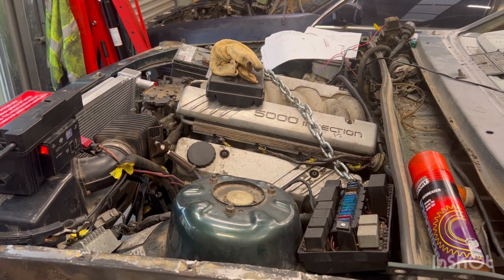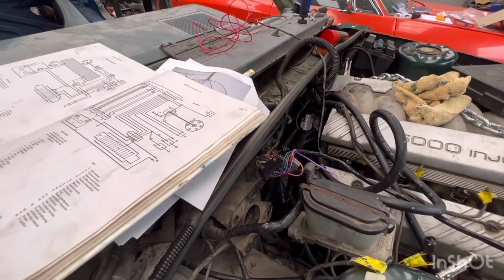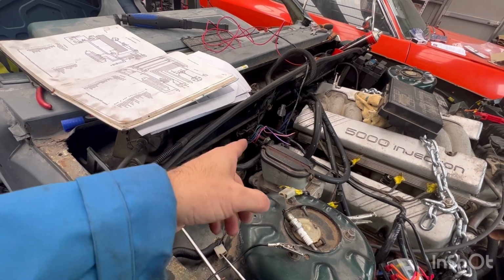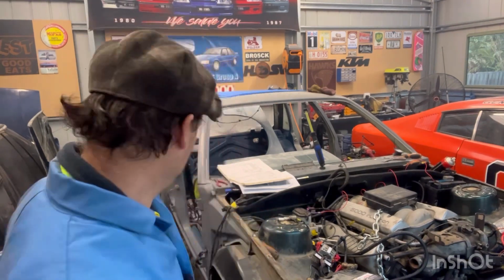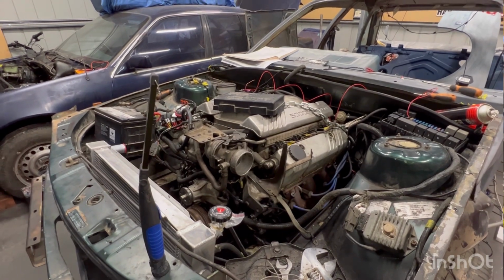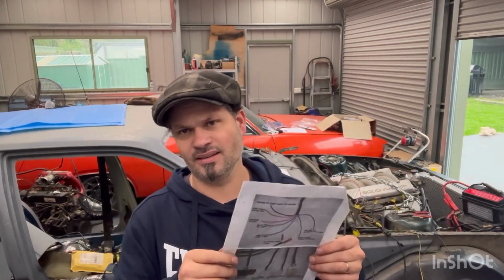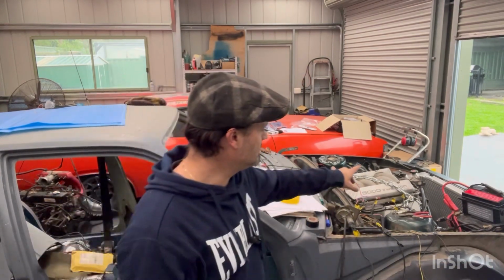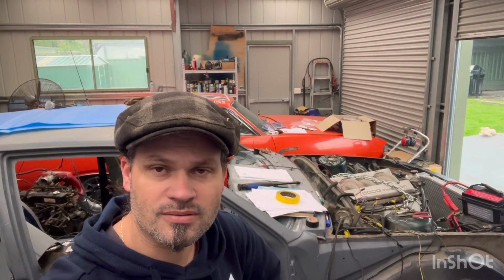VK COMMODORE BROCK TRIBUTE: will it start/will it run/ cold start/first start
In this video I get all the electrical gremlins sorted out and see if I can wake this 5.0 beast up! What mistakes did I Make, am I clever enough to figure this out?